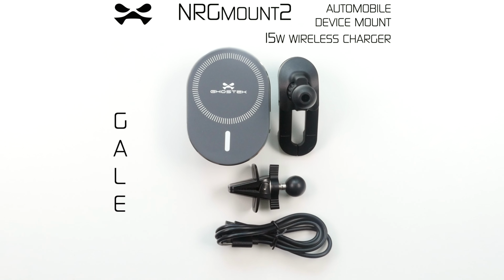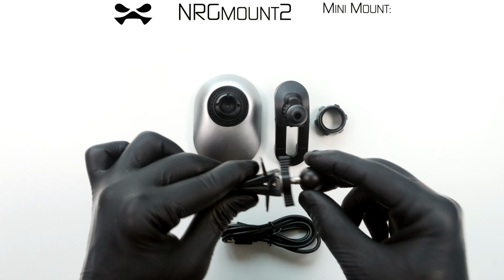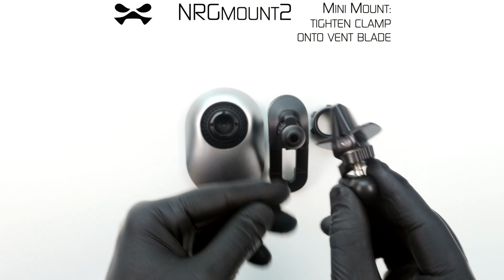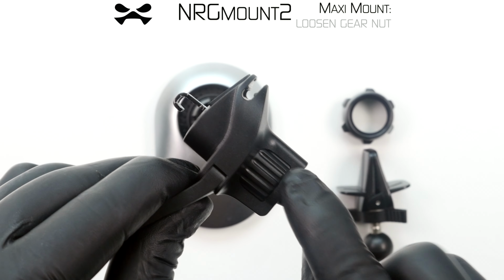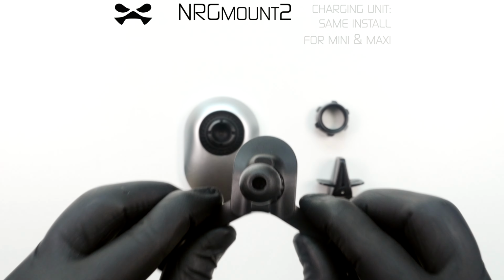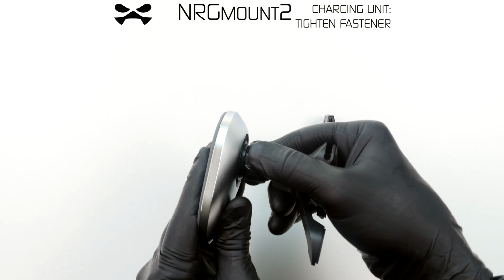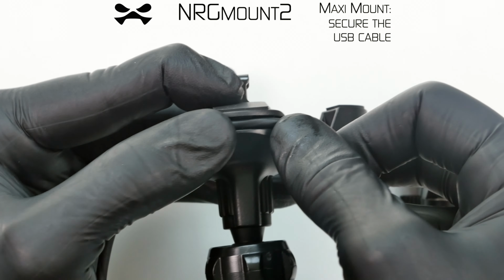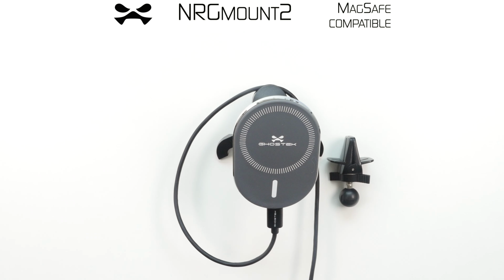MagSafe Car Vent Mount — Ghostek NRGmount Instructional Video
Ghostek NRGmount Instructional Video